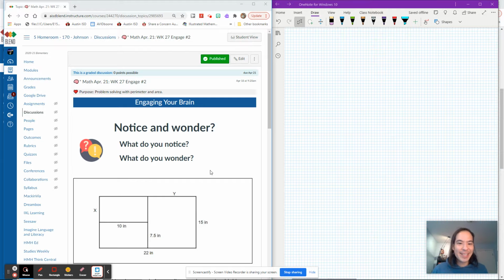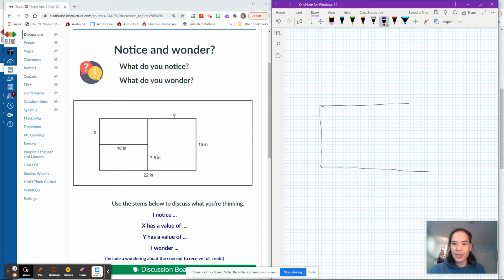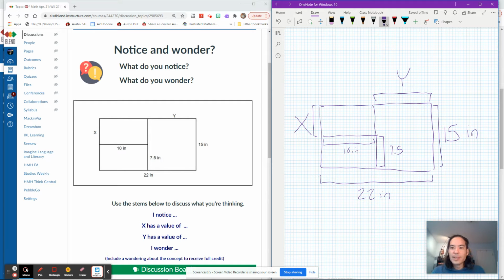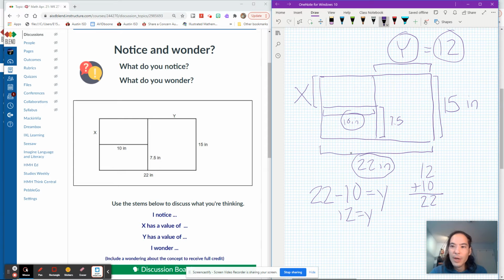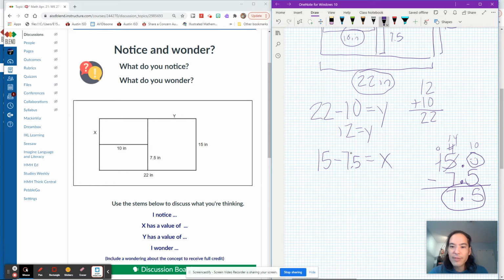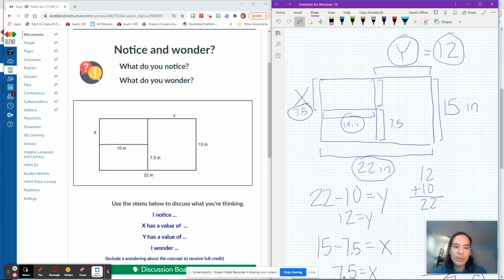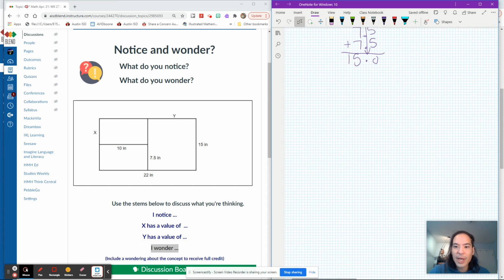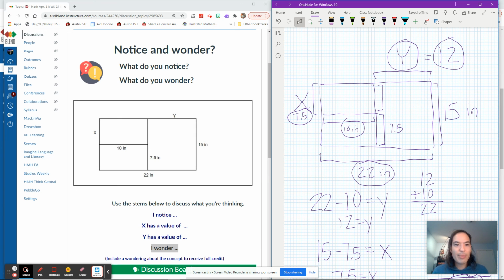🧠* Math Apr. 21: WK 27 Engage #2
Find the value (length) of the unknown sides. Combine what you know about geometry and measurement, with what you have learned about using letters to represent unknown values.